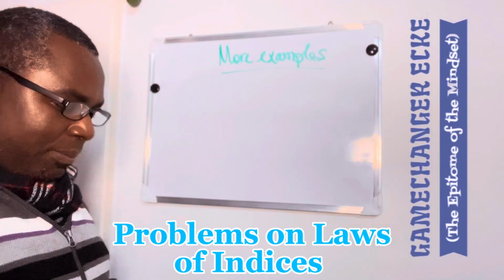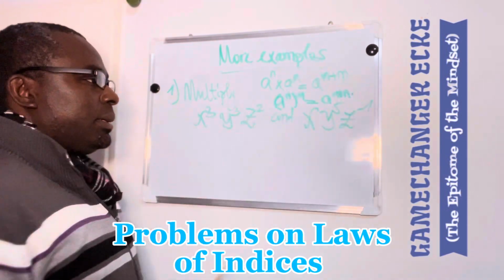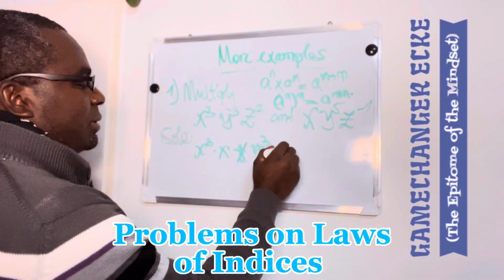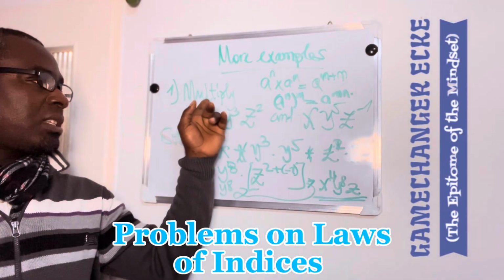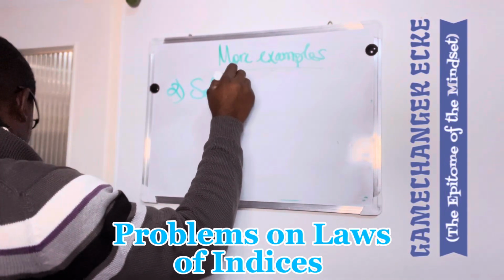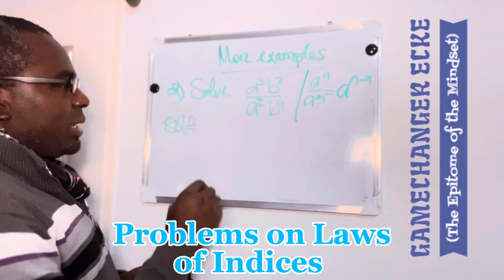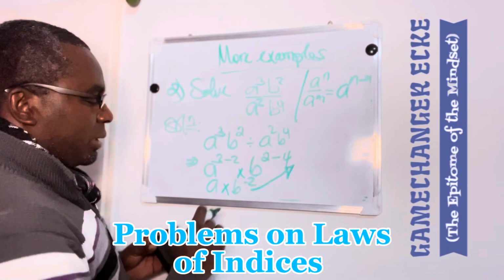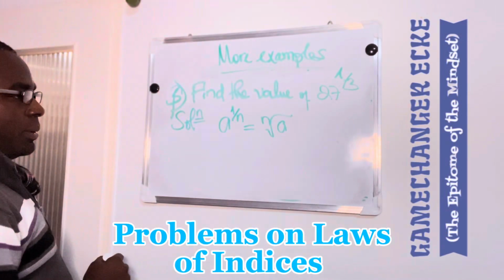PROBLEMS ON THE LAWS OF INDICES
Laws of Indices EXAMPLES